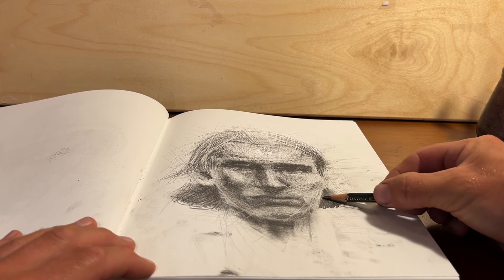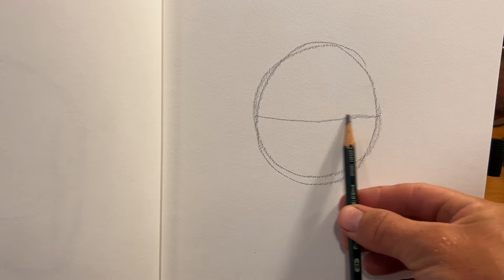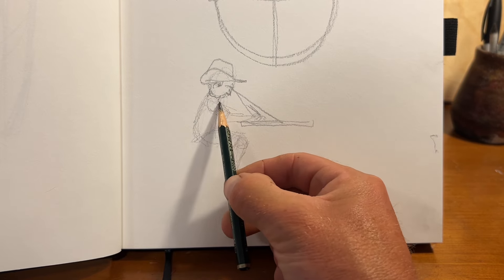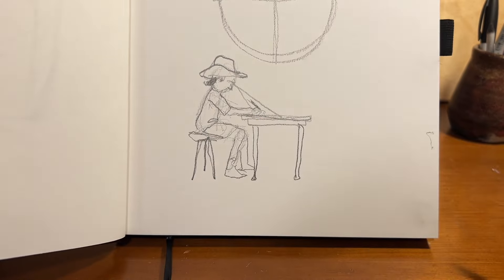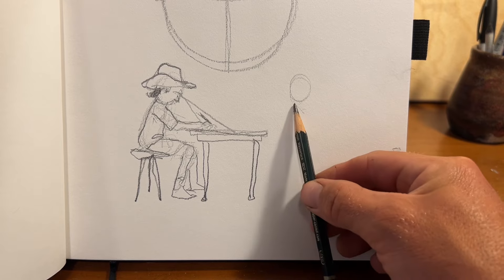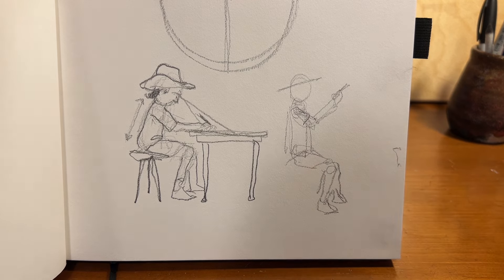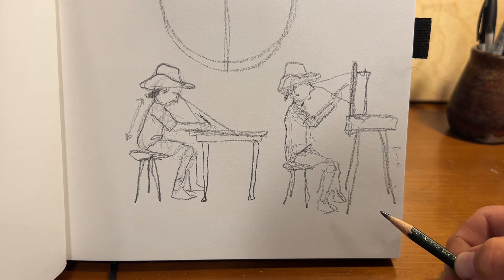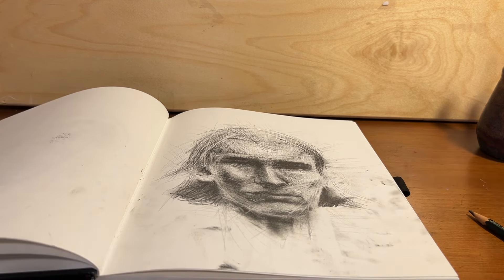An easy way to create better drawings.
Your position to your drawing surface plays a huge part in what your final piece of art will look like.  Here’s a quick lesson on why and how you can have better control over what you thought you were drawing vs. what you actually drew.